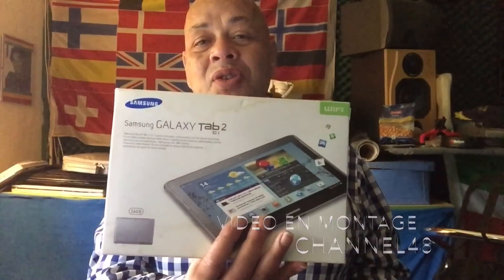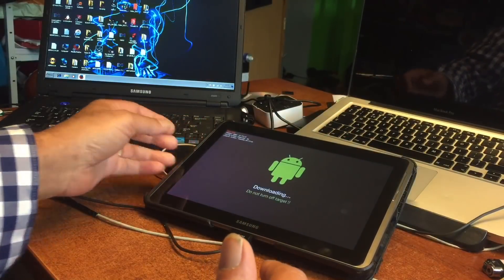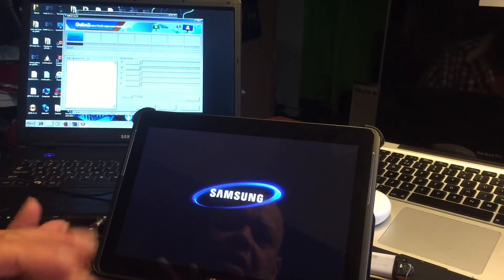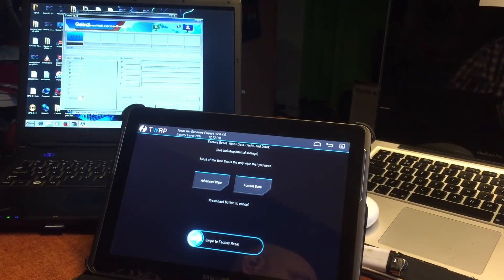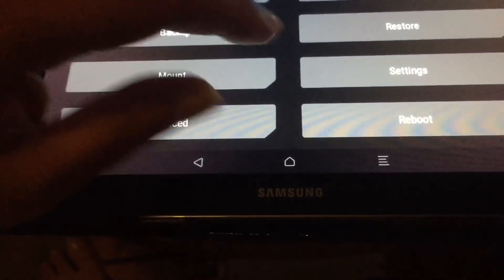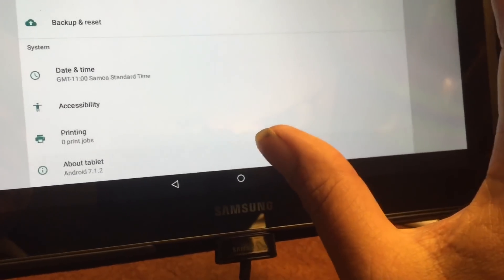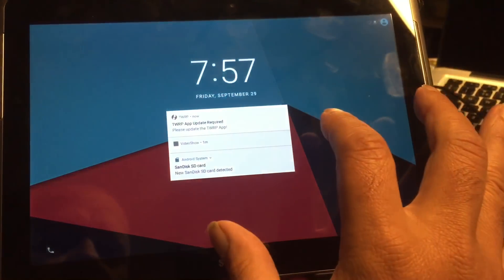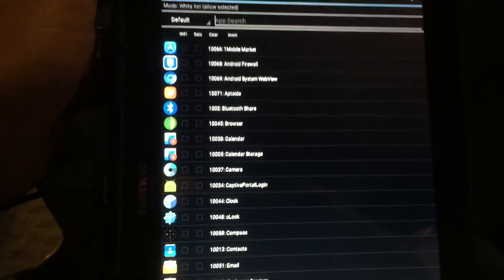Upgrade Samsung Galaxy Tab 2 Gt P5110 - from Jellybean to Nougat by Andy Android + IOS Mod LINKS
Update

Update New easier way check this video instead In this video
New Way HT upgrade the Samsung TAB 2 -10.1 (p5110) Stock to the latest best Android in 2018

Old way -
 full upgrade from a outdated Jellybean to Android 7.1.2 Nougat - on the Tab 2 p5110

Links tools later this day

Thanks to Andy Android for Lineage os 👏👏
Download thanks so much brother Andy
You need the Samsung USB drivers for Download modes to be recognized download

Video Channel48

With & By Puck Darlington